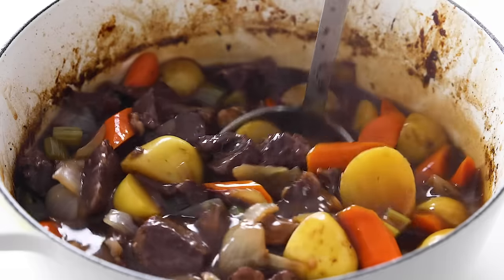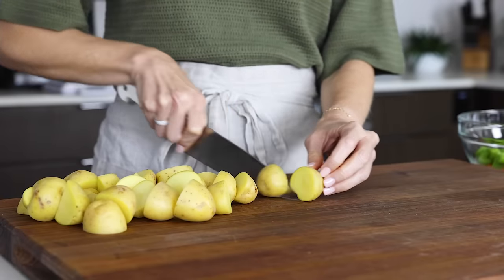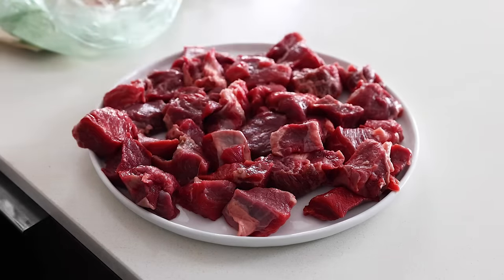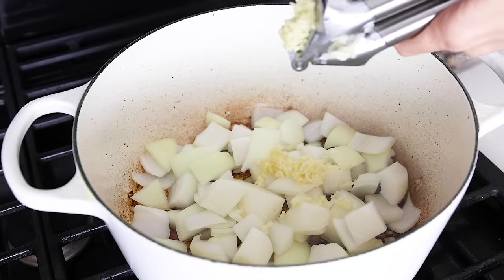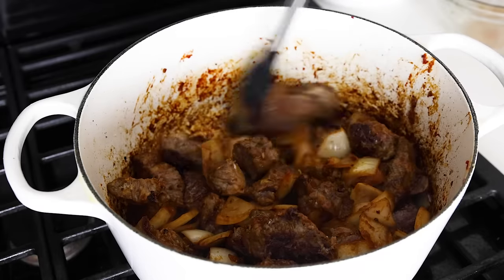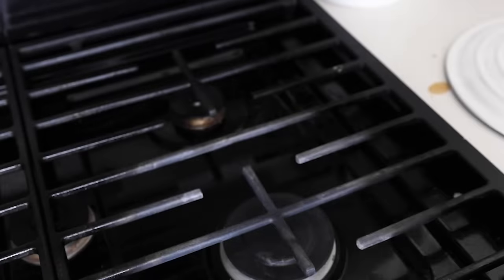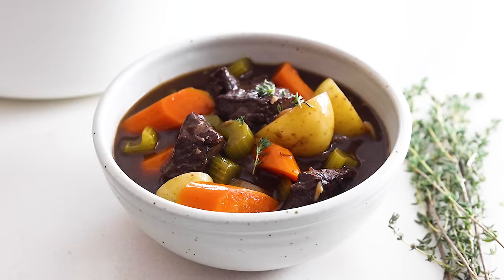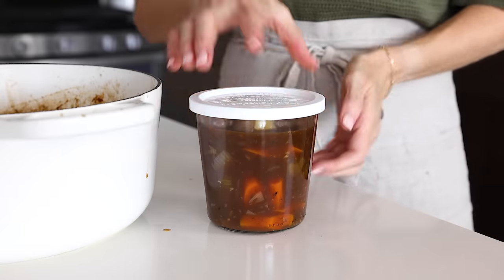The ultimate BEEF STEW is a cold-weather, one-pot wonder for dinner!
Beef stew is the BEST hearty and satisfying meal! Chunks of beef chuck roast are seared until golden, then simmered with vegetables and herbs in a rich and savory broth that's complex in flavor but really simple to make. The whole family will love it!

Stews are good for the soul — and this traditional beef stew recipe from my childhood is no exception. It's like another version of my Dad's favorite Irish lamb stew, but with delicious elements of pot roast. The beef chunks are melt-in-your-mouth, the vegetables become tender, and the red wine, tomato-y broth continues to build flavor as it simmers. Plus, my house is filled with the most delicious, savory aroma whenever I make this beef stew. I think you're going to love it as well!

► FEATURED IN VIDEO:
Le Creuset Pot
CO2 Wine Bottle Opener

► ALWAYS IN MY KITCHEN:
Food Scraper

► TIMESTAMPS:
00:00 Intro
00:21 Prep the carrots, celery, potatoes, onion and garlic.
01:47 Season the beef stew meat.
02:33 Sear the beef stew meat, until golden.
03:22 Deglaze the pot with onions, garlic, and vinegar.
03:56 Add the cooked beef chunks back to the pot and stir with flour.
04:45 Pop open a bottle of red wine, then add to the pot with beef broth and herbs. Simmer for an hour.
05:25 Add the carrots, celery, and potatoes. Simmer another 20 to 30 minutes.
05:55 Serve up the beef stew.
06:33 Taste test.
07:47 How to store beef stew leftovers.